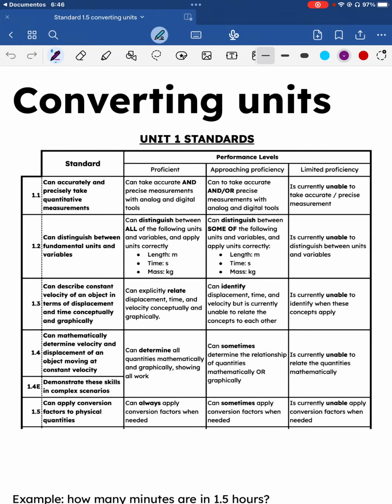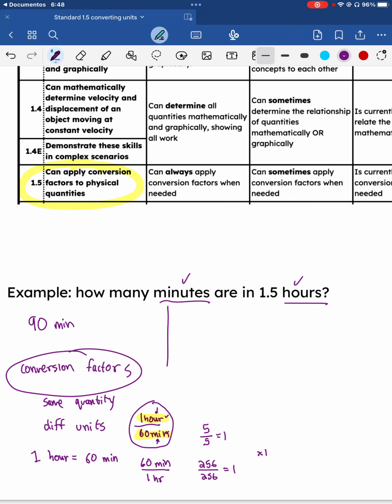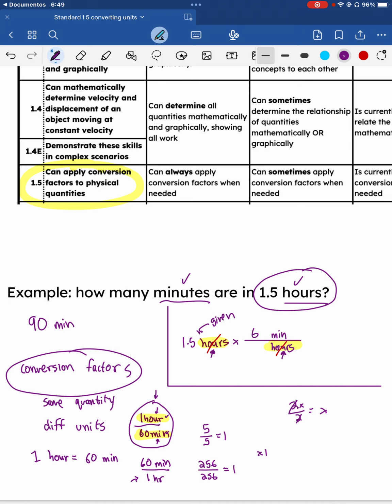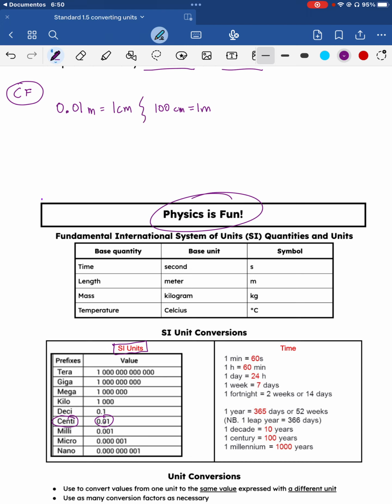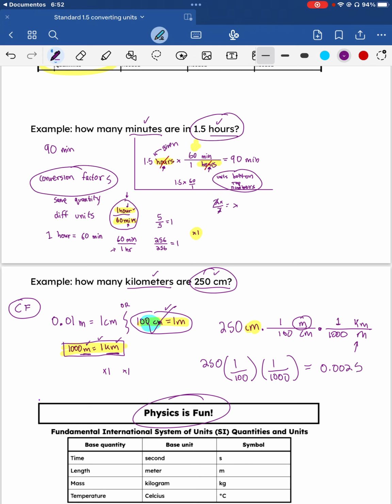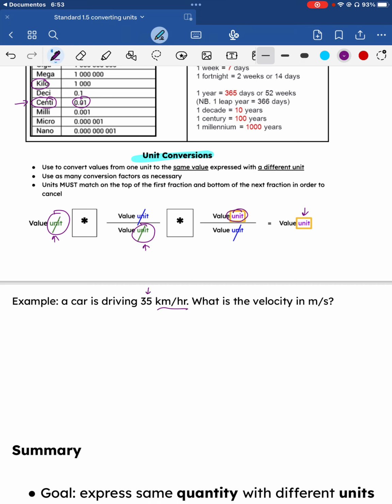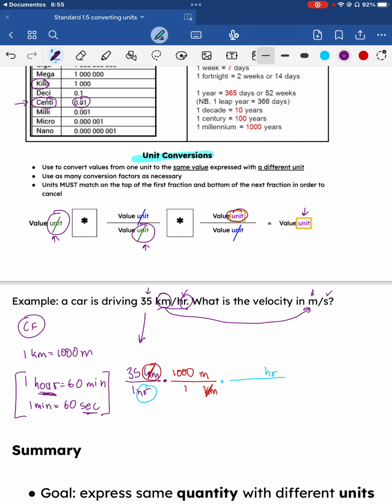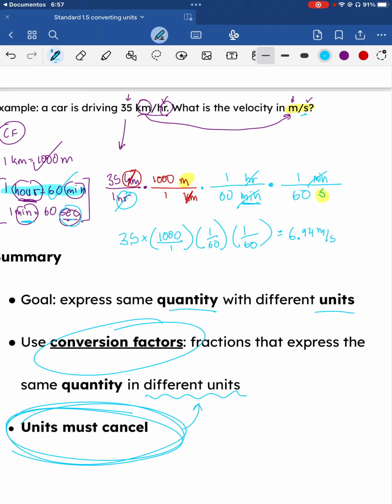Standard 1.5: using conversion factors